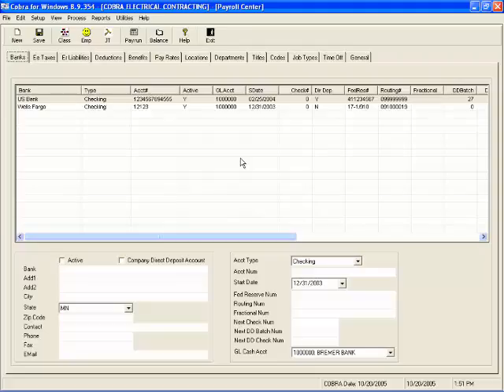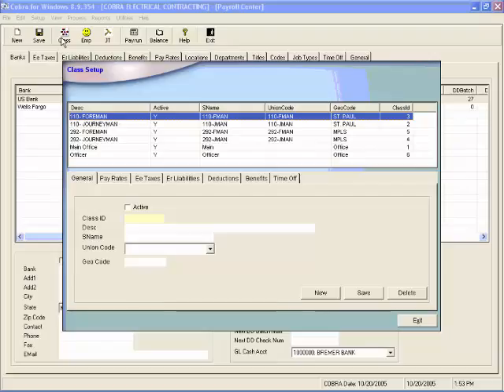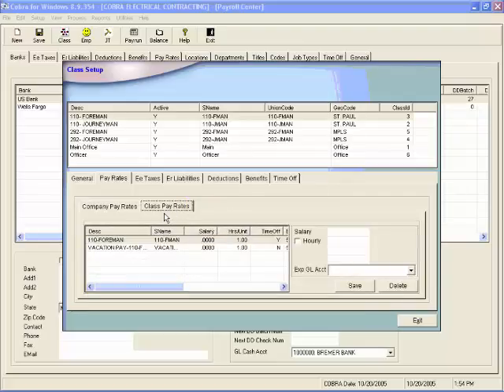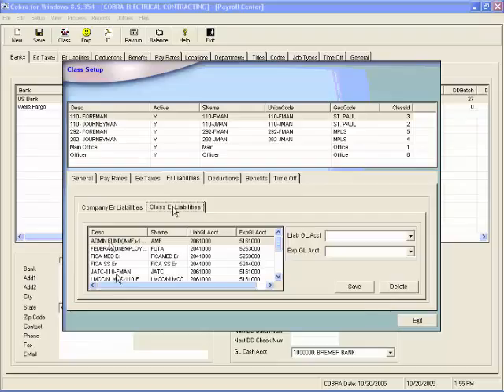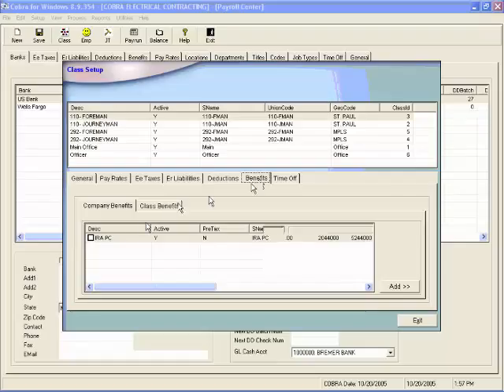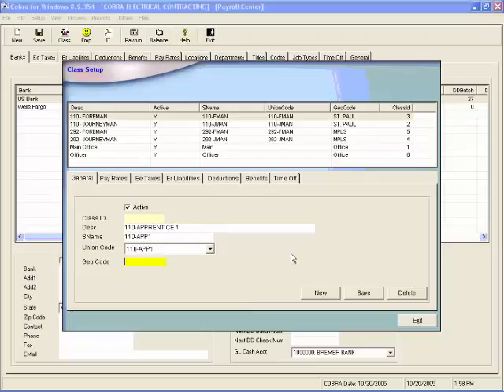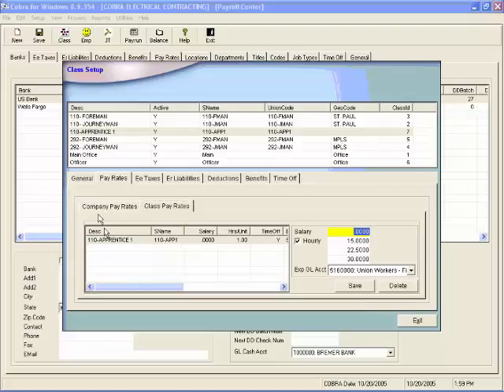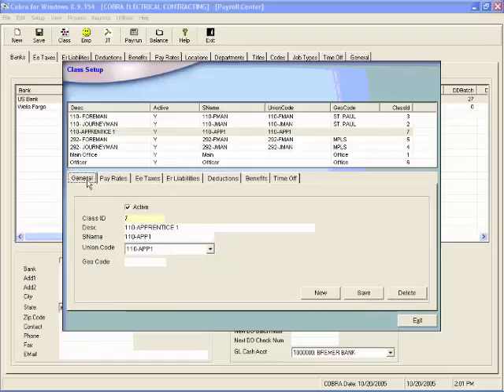13 Payroll Setup TimeOff Tab